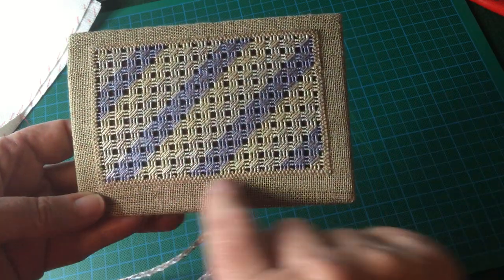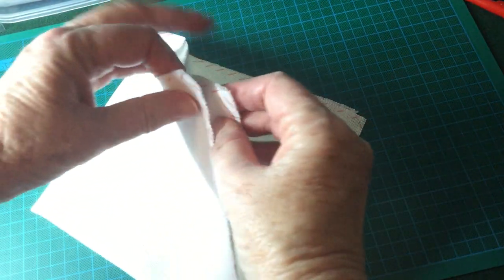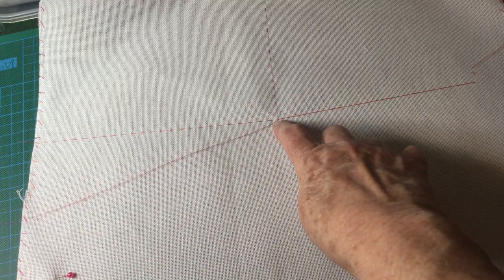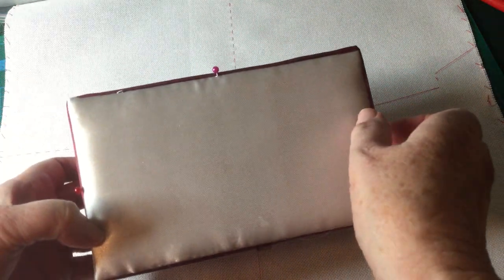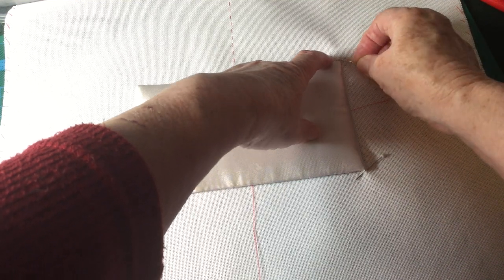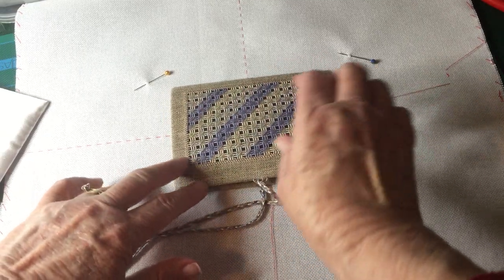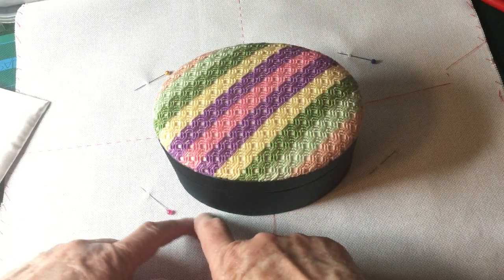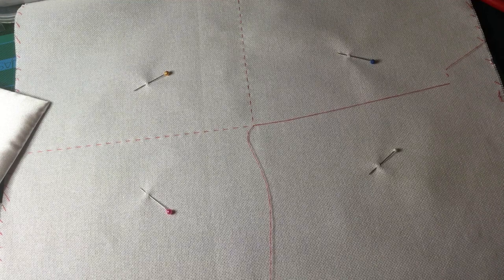Aztec Stitch - Preparing the "grid" 1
This video shows how to "tack up" and centre the embroidery on your fabric.